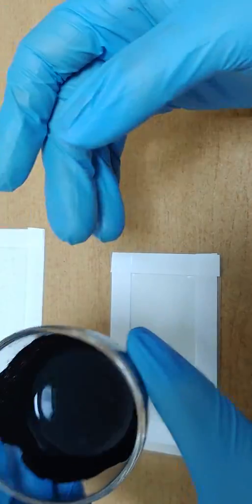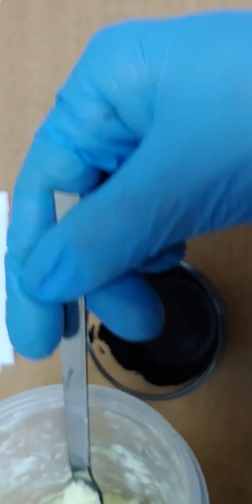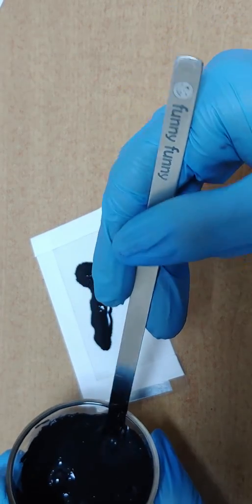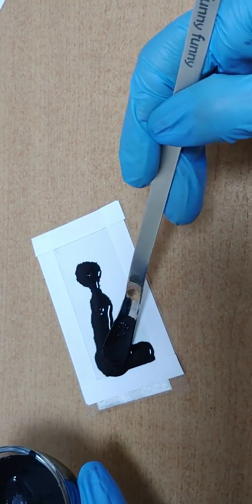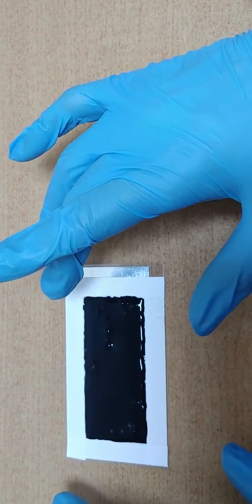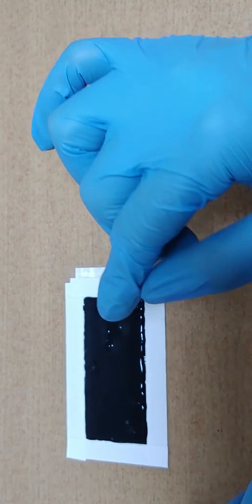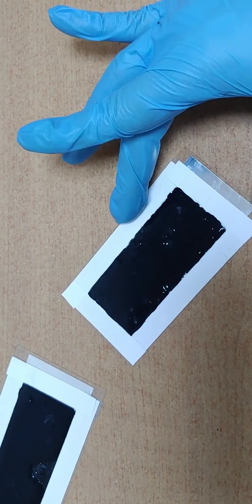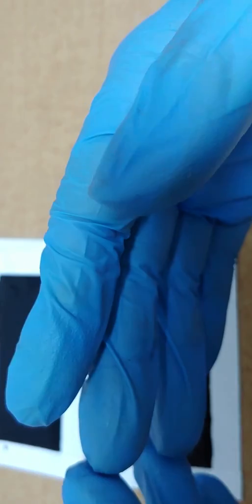solid state graphene battery experiment 1st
The purpose of this experiment is to extend the battery life. In this experiment, sulfur is added because I found some amount of sulfur extends the battery life. But to develop an epoch-making battery, we should use various experiments.